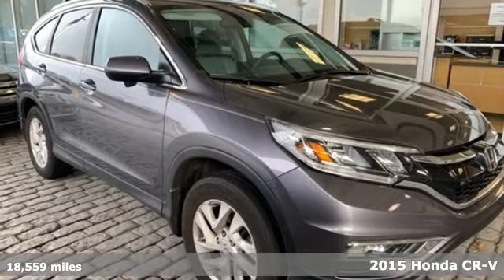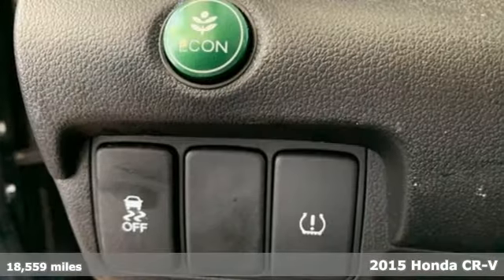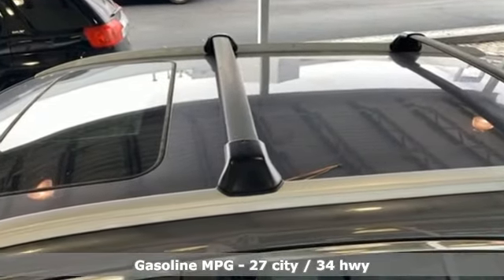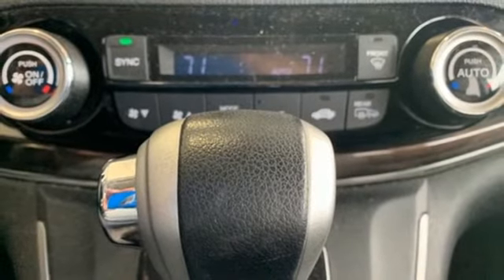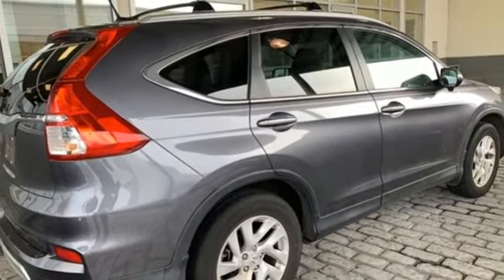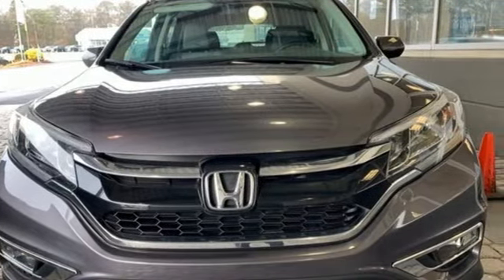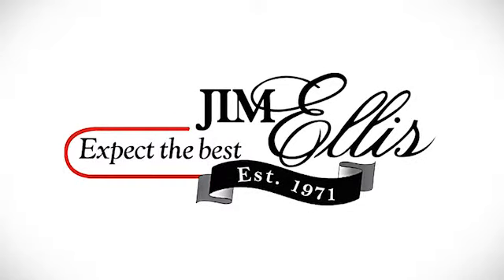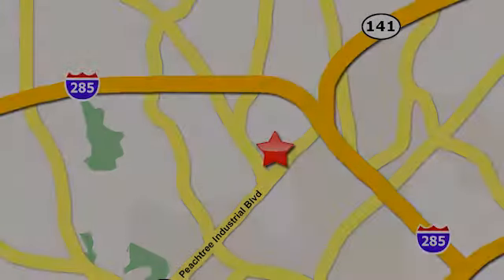Used 2015 Honda CR-V Atlanta Alpharetta, GA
Year: 2015
Make: Honda
Model: CR-V
Trim: EX-L
Engine: 2.4L I4 DOHC 16V i-VTEC
Transmission: CVT
Color: Gray
Interior: Gray
Mileage: 18559
Stock #: VA19012A
VIN: 2HKRM3H79FH542580
THIS SPECIAL PRICING IS AVAILABLE WITH APPROVED CREDIT. SEE DEALER FOR DETAILS.brbr2015 HONDA CR-V EX-Lbrbr* CLEAN CARFAX HISTORY REPORTbr* HEATED LEATHER SEATSbr* POWER SLIDING MOONROOFbr* AM/FM/XM/CD/USB/AUX AUDIO INPUTbr* PROXIMITY KEY WITH PUSH BUTTON STARTbr* BLUETOOTH HANDS-FREE CONNECTIVITYbr* AUTO-DIMMING REARVIEW MIRRORbr* CRUISE CONTROLbr* DUAL AUTOMATIC CLIMATE CONTROLbr* REAR VIEW CAMERAbr* 17" ALLOY WHEELSbr* ELECTRONIC STABILITY CONTROLbr* BRAKE ASSISTbr* TIRE PRESSURE MONITORING SYSTEMbrbrbrAwards:brbr* 2015 KBB.com Best Buy Awards br* 2015 KBB.com 10 Best Cars Under $25,000 br* 2015 KBB.com 15 Best Family Cars br* 2015 KBB.com Brand Image AwardsbrbrGive us a call to confirm availability and schedule a hassle free test drive! We are located at 5901 Peachtree Industrial Blvd, Atlanta, GA, 30341.br

Address:
5901 Peachtree Industry Boulevard